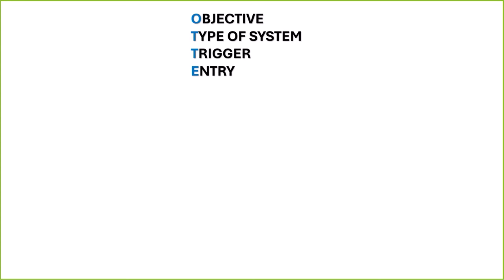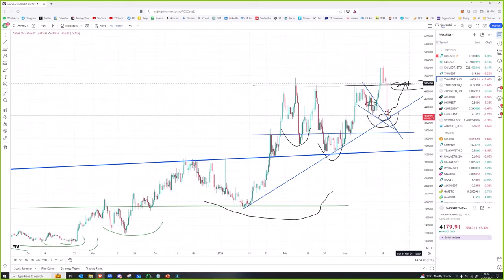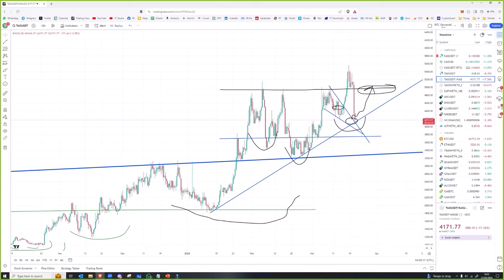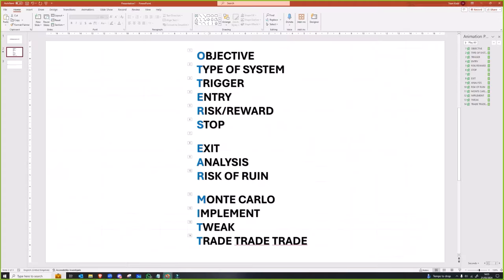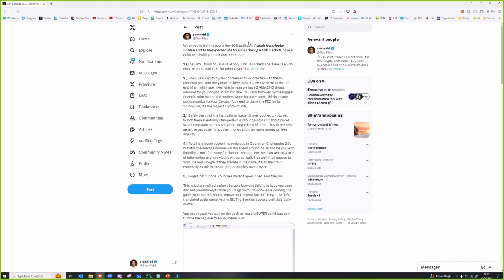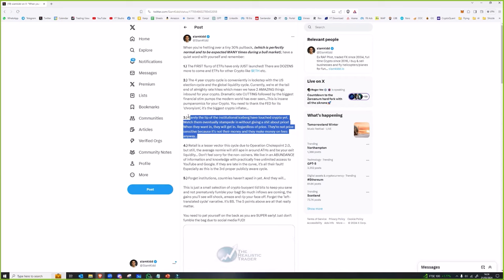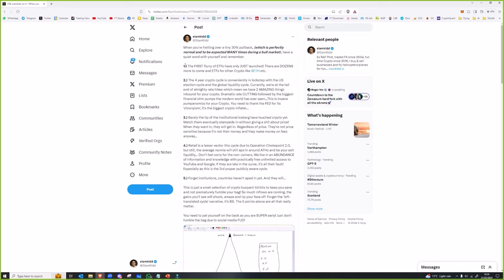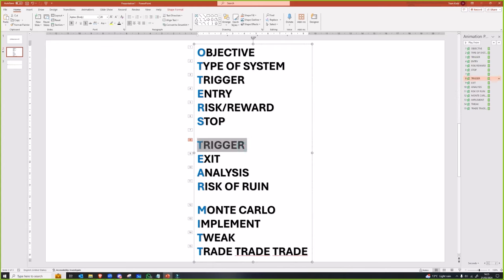An important rehash of OTTERS-EAR-MITT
In this review of OTTERS-EAR-MITT, I discuss the key aspects of trading strategies and market dynamics.

Highlights:

🎯 Defining objectives and establishing trading systems are fundamental for effective trading.
🚀 Timely entry points and clear triggers help traders identify potential opportunities.
🔄 Understanding market cycles and staying aware of fundamental dynamics are crucial for success.

Timestamps:

00:00: Understanding Objectives and Systems
00:50: Importance of Timely Entry and Triggers
08:50: Understanding Market Cycles and Awareness
11:33: Strategic Exit Planning in Cryptocurrency Investments
16:29: Tax Considerations and Risk Mitigation in Cryptocurrency Profits
17:38: Risk Management in Trading
18:37: Implementing Risk Analysis with Monte Carlo
19:26: Active Portfolio Management Strategies
20:36: Evaluating Market Triggers and Fundamentals in Crypto